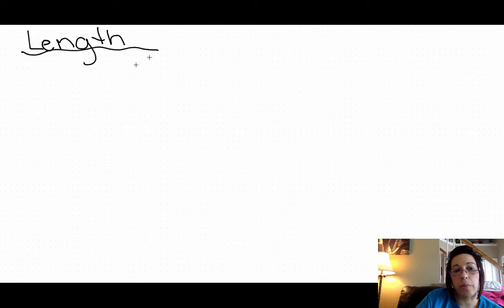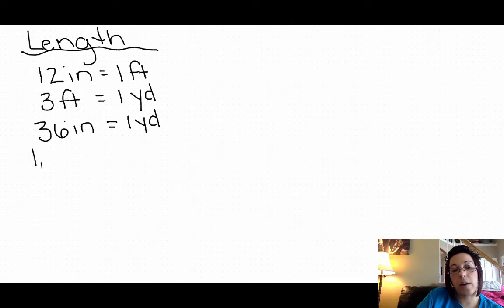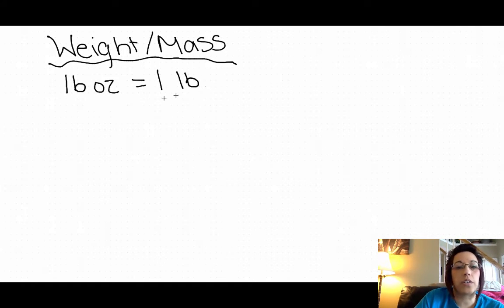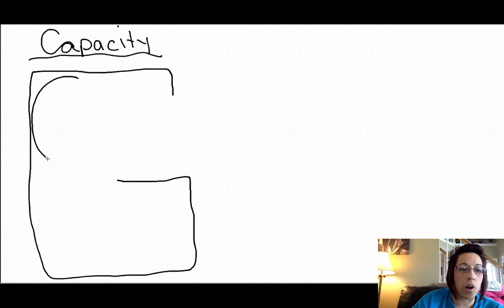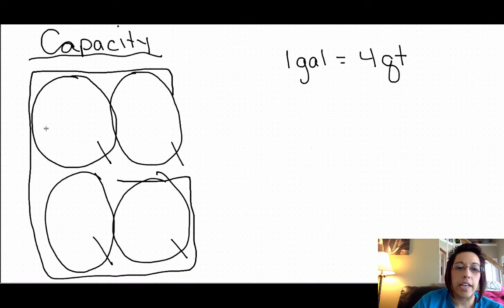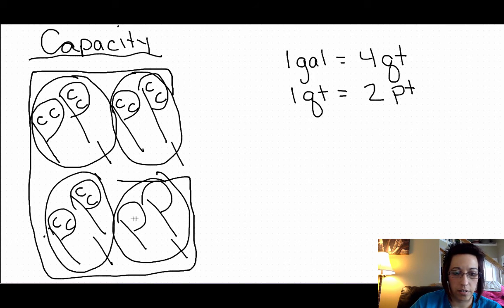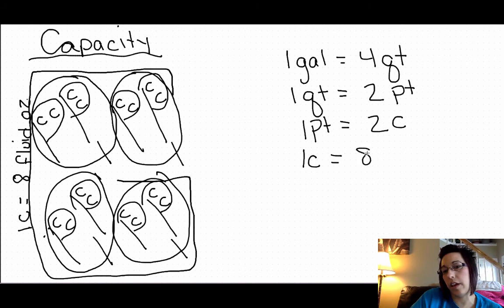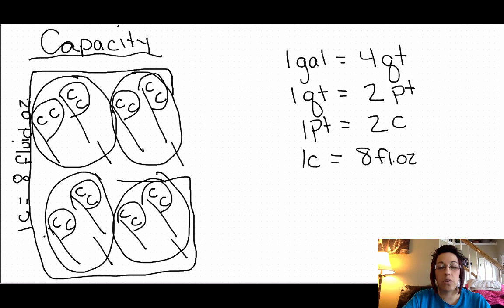Customary Measurement Overview